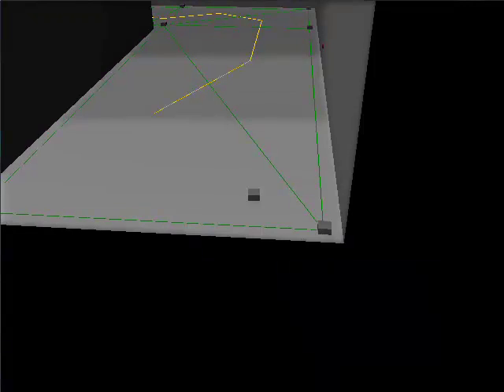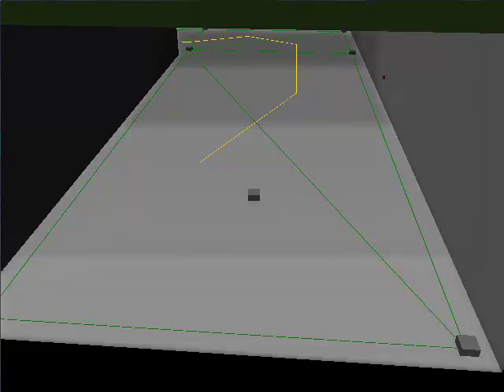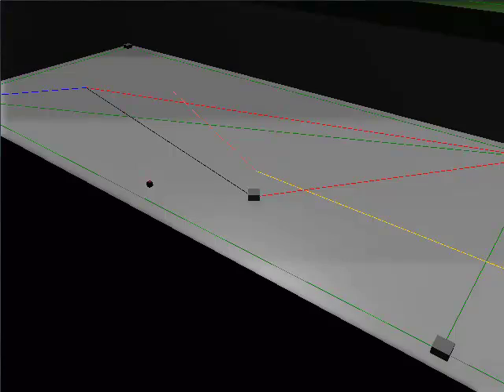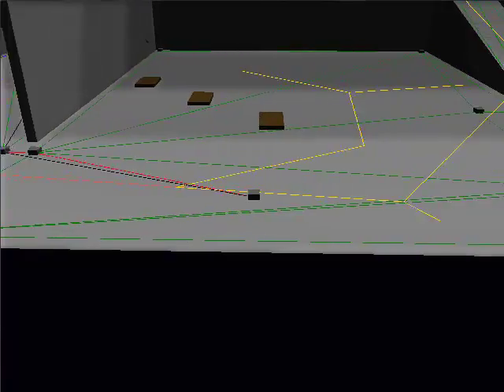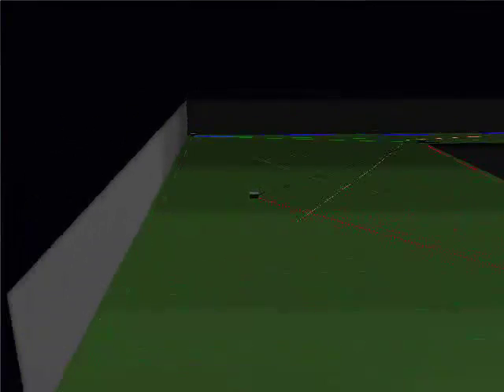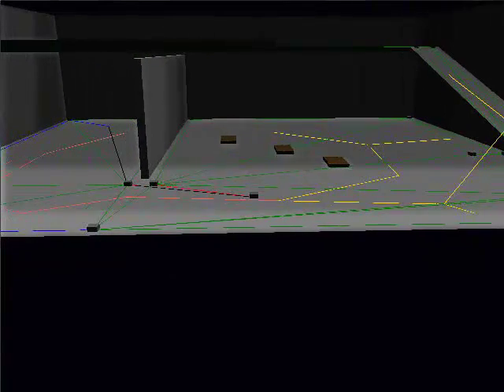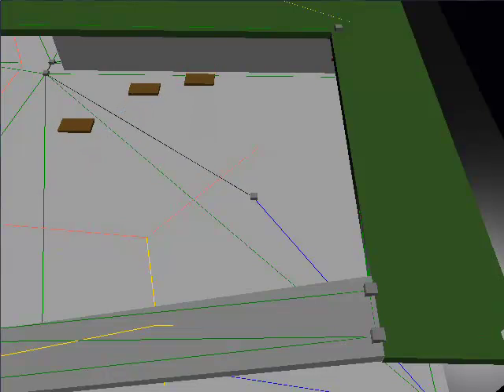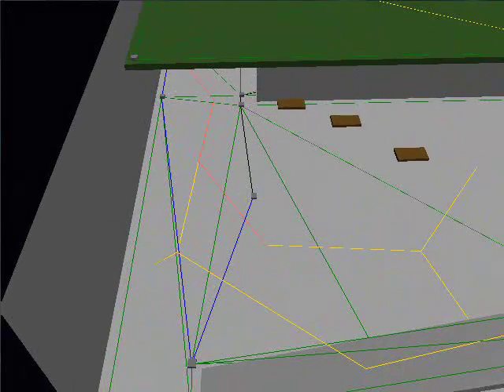Navigation Mesh Path Finding with Funnel Algorithm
This is a video of the AI path finding that i have implemented for one of the XNA indie games i'm working on. I've used funnel algorithm to work out the shortest path within the channel, and to find the channel i've used A*. it was a real pain to get the A* to work with navigation meshes... maybe i'm doing it wrong. Anyway, it works well, i guess that's what matters.